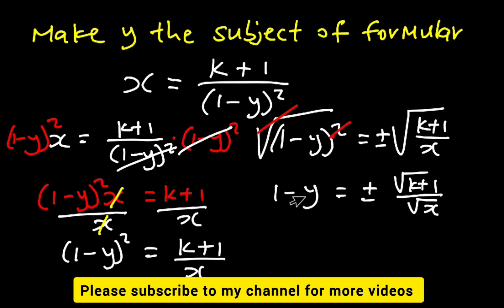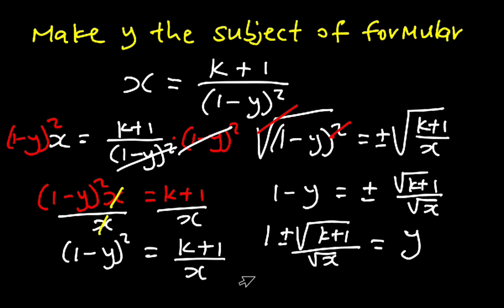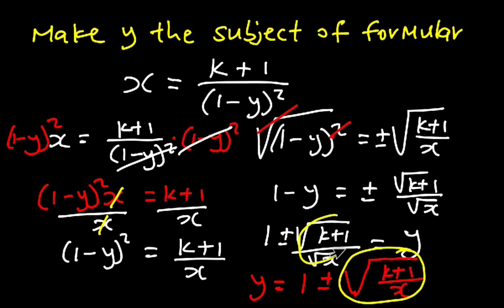Subject of formula | How to make a given variable subject of the formula.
in this video, I explained how to make y, the subject of formula.